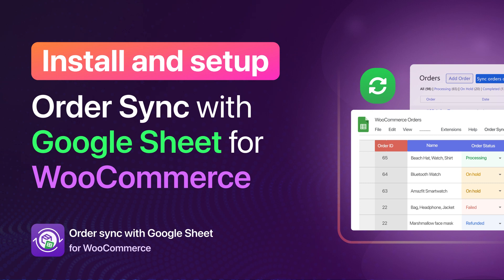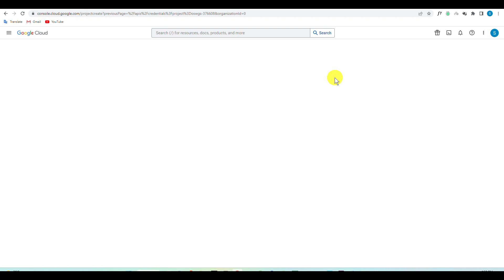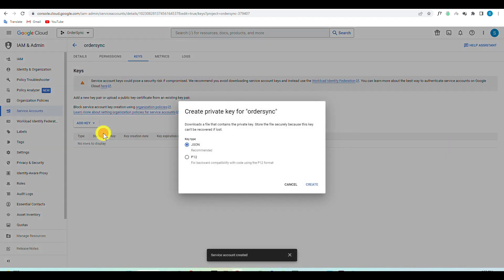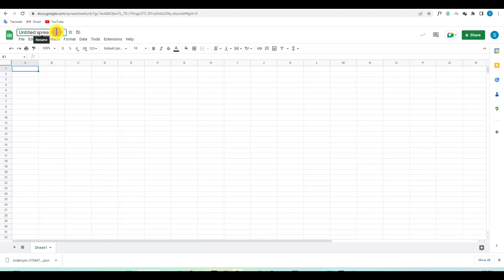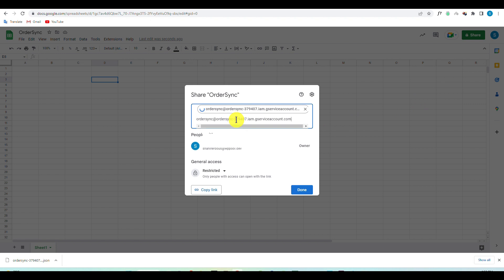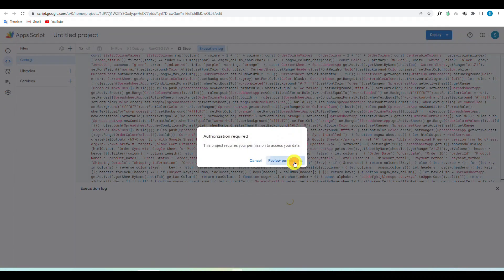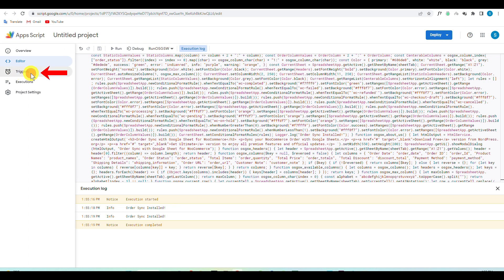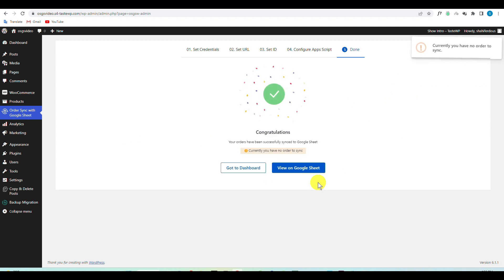How to install and setup WooCommerce for FlexOrder - Sync WooCommerce Orders with Google Sheets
In this video, we will show you how to install and setup WooCommerce Order Sync with Google Sheets. Manage your WooCommerce orders in a snap and keep your sheet synced with your store.

🎁 Free features:
✅ 2-way order sync between WooCommerce and Google Sheets
✅ Unlimited automatic order details export from WooCommerce
✅ 1-click manual order sync on Google Sheets
✅ Manual order sync on WooCommerce from Google Sheets
✅ Order details (name, ID, quantity, price) sync and many more.

💰 Ultimate Features:
✅ Payment method sync
✅ Order date sync with date-wise order sorting
✅ Discount sync
✅ Shipping details sync
✅ Order URL sync
✅ Customer notes sync

With Order Sync with Google Sheets for WooCommerce, you can quickly and easily track your orders and update and analyze data in Google Sheets. This powerful tool provides seamless integration between your online store and your Google Sheets account, allowing you to easily manage your order data and gain insights into your business.

So what are you waiting for? Try Order Sync with Google Sheets for WooCommerce today and streamline your order management process!